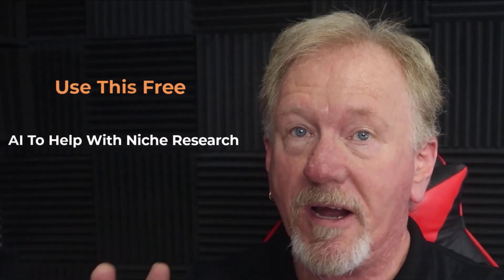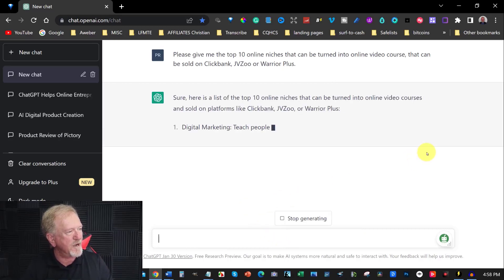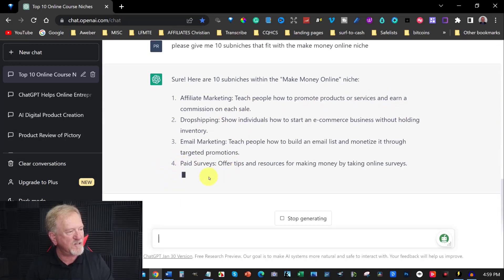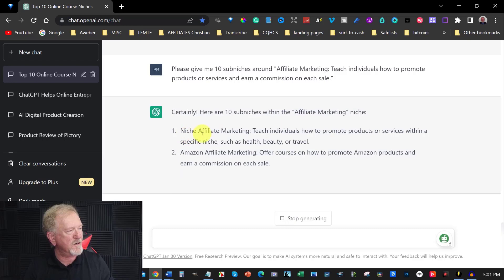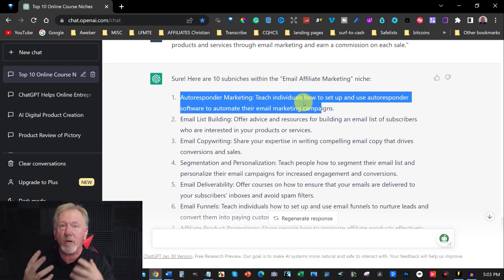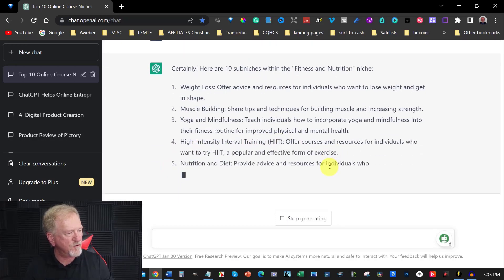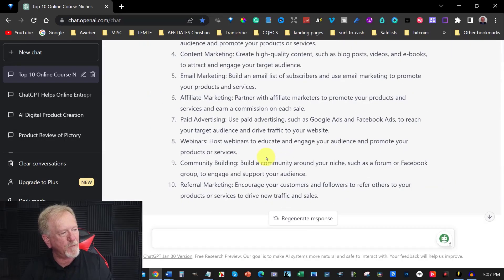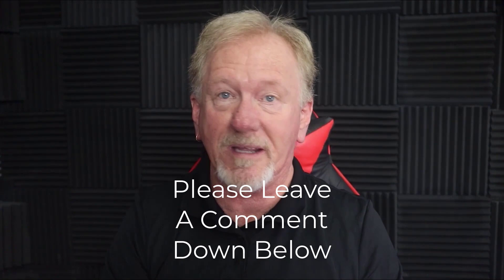Use This Free AI To Help With Niche Research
In this video, we will be discussing Use This Free AI To Help With Niche Research

𝗣𝗿𝗼𝗱𝘂𝗰𝘁𝘀 𝗙𝗲𝗮𝘁𝘂𝗿𝗲𝗱 𝗜𝗻 𝗧𝗵𝗲 𝗩𝗶𝗱𝗲𝗼

Product Code: ProductCreationFormula
𝗤𝘂𝗶𝗹𝗹𝗯𝗼𝘁 Paraphraser
𝗠𝘆 𝗢𝘄𝗻 𝗣𝗲𝗿𝘀𝗼𝗻𝗮𝗹 𝗕𝘂𝘀𝗶𝗻𝗲𝘀𝘀 𝗖𝗼𝗮𝗰𝗵 𝗝𝗼𝗵𝗻 𝗧𝗵𝗼𝗿𝗻𝗵𝗶𝗹𝗹

“For all past, present, and future YouTube videos, the information provided on this channel is for educational and entertainment purposes only. The content on this channel is not intended to be a substitute for professional medical, financial, legal, or other advice. Viewers should always seek the advice of a qualified professional before making any decisions based on the information provided on this channel. The owner of this channel makes no representations or warranties of any kind, express or implied, about the completeness, accuracy, reliability, suitability, or availability of the information contained on this channel. The owner of this channel will not be liable for any errors or omissions in the information provided or for any actions taken based on the information provided on this channel. Any reliance you place on such information is strictly at your own risk. The owner of this channel reserves the right to change the content on this channel at any time without notice.